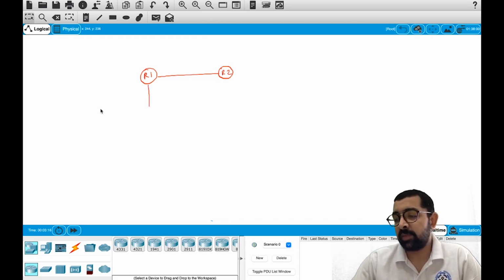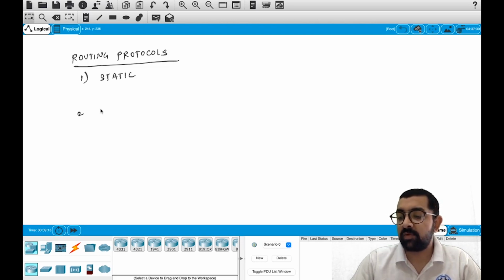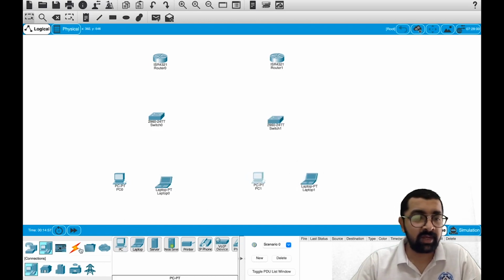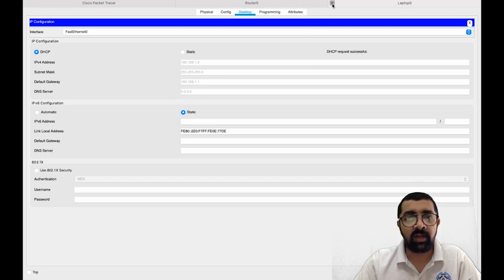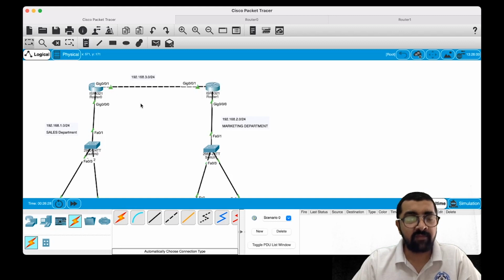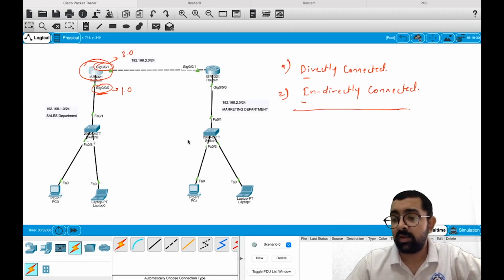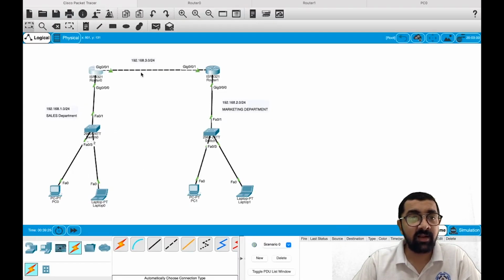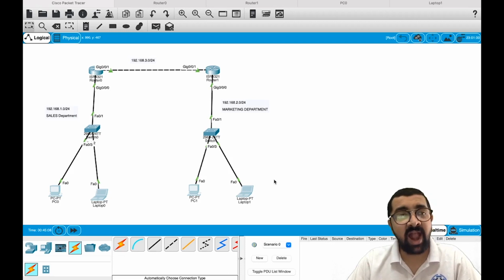Learn Static Routing and Configure Static Routing via Packet tracer [2021] | CCNA 200 - 301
In this video you will learn:

What is a routing table?
How a router makes its forwarding Decisions, based on protocols?
Types of Routing and how to implement static routing?
What are different routing protocols?
What are IGP and EGP protocols?
What are static and dynamic protocols?
How to configure routing, IP in Cisco packet tracer?
How routers will communicate with each other?
How to implement static routing?
How to add manual routes in your routing table?

A lot to learn with Abhijit from PyNet Labs!

To Learn, Python for Network Engineers(Network Automation), Cisco DevNet, CCNP ENCOR, SDWAN, CCNP ENARSI, and more ping Mr. Deepanshu at WhatsApp

 🆘 Helpline Connect:-